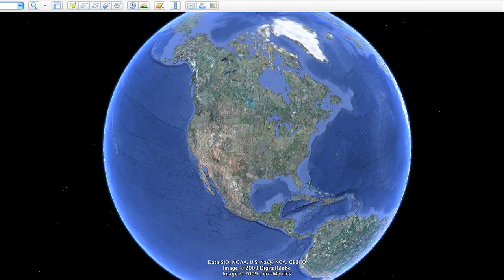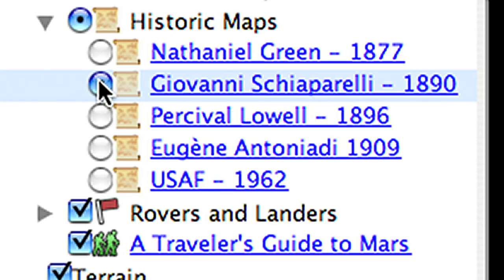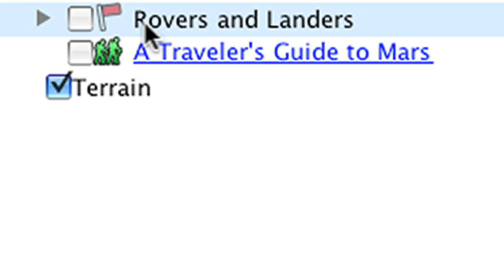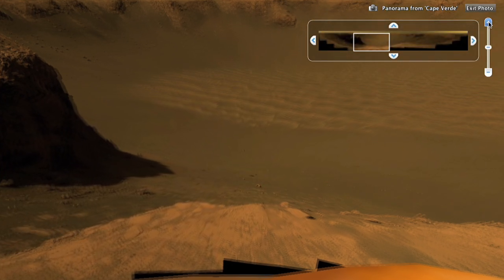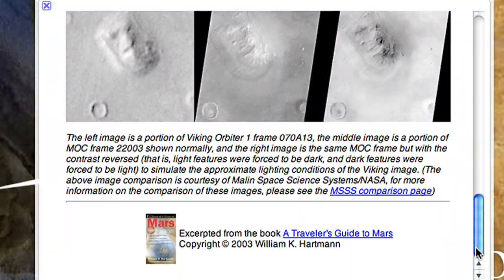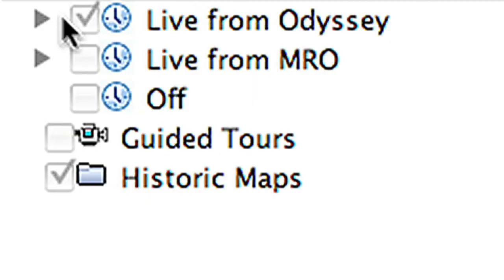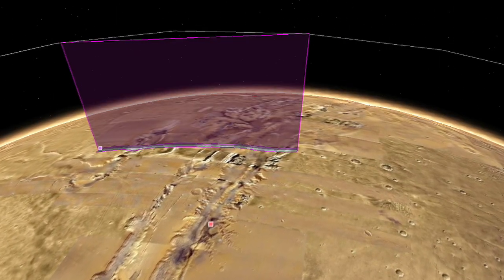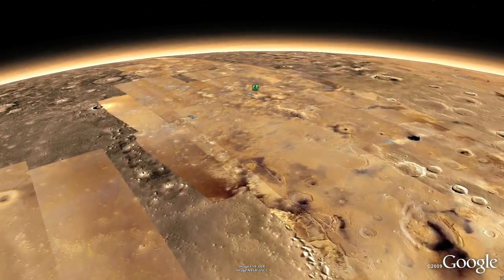Mars in Google Earth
Explore Mars in Google Earth 5.0. Be the first human to view images from NASA, take a narrated tour by Mars experts, view 3D rover models and search for famous Martian landmarks.